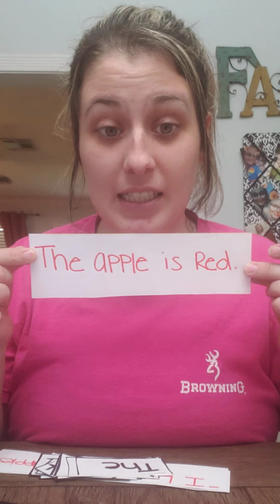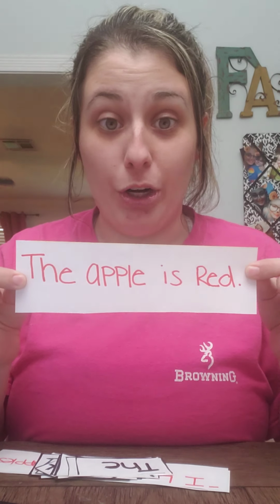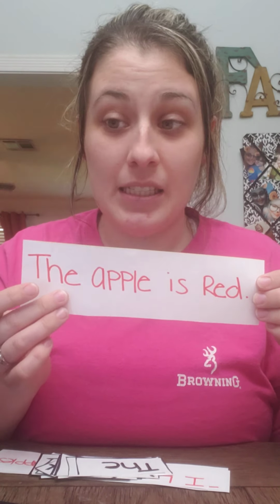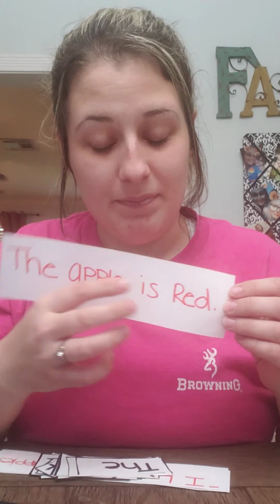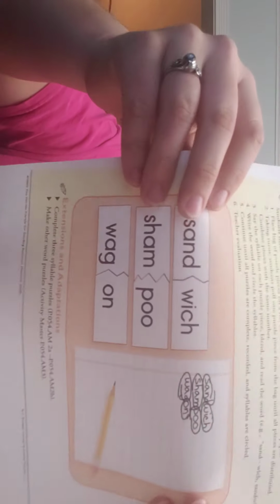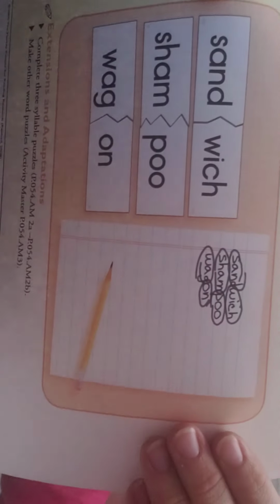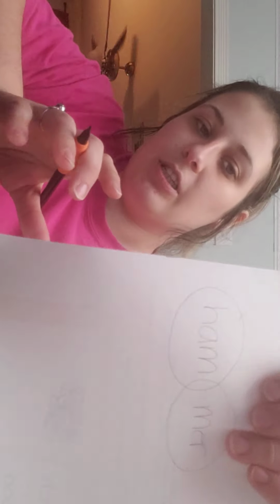Phonemic Awareness Lesson Plan for 1st grade Students: ELED3042